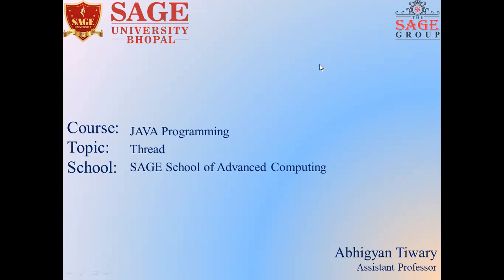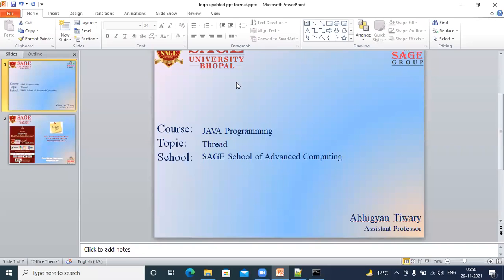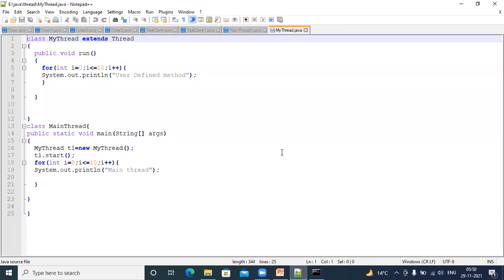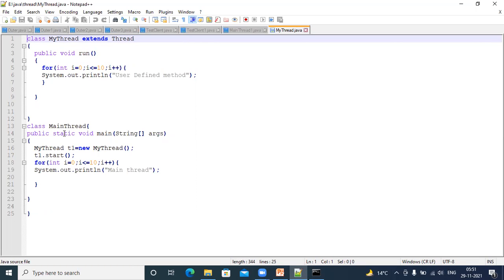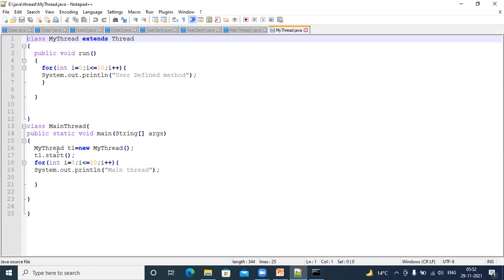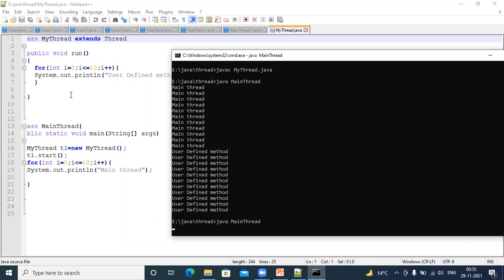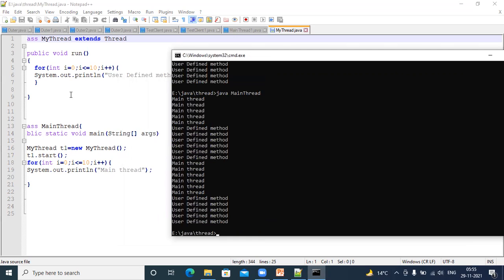Thread By Prof. Abhigyan Tiwary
Threads by Extending Thread class